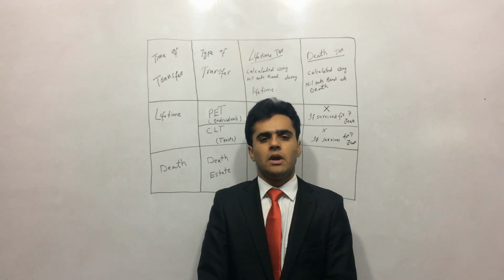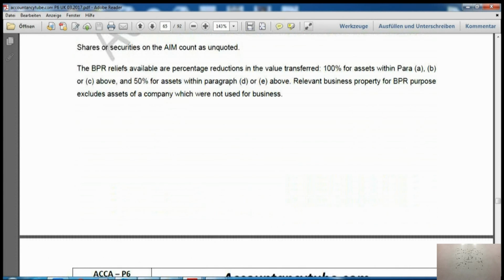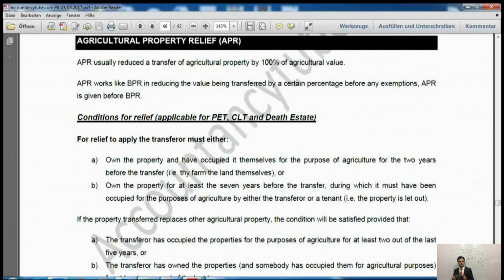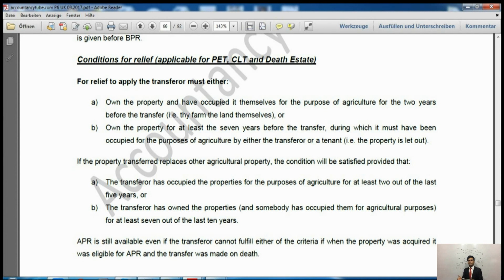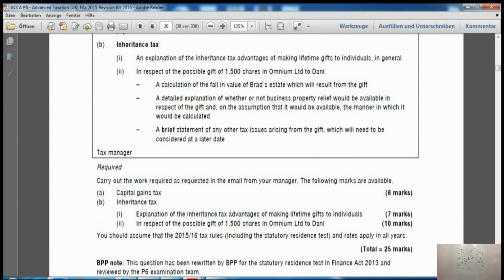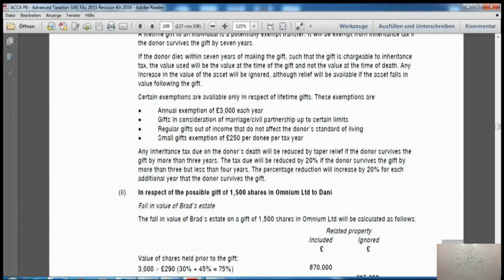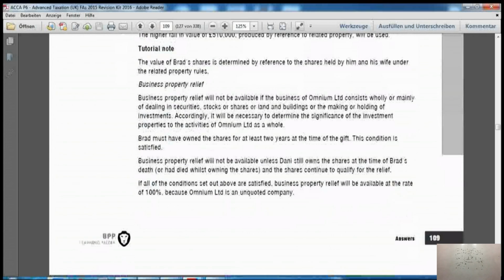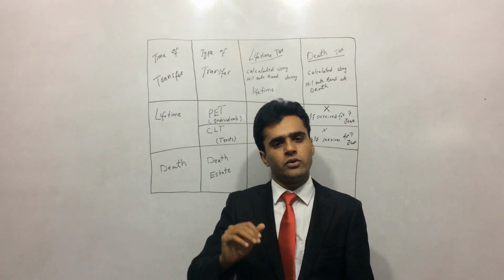ACCA P6 UK | Inheritance Tax BPR APR | AccountancyTube.com